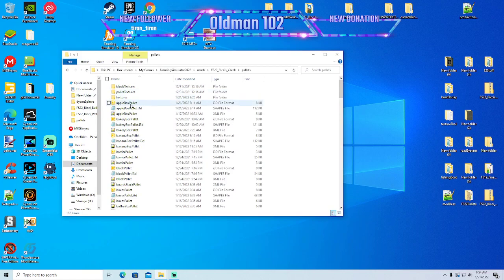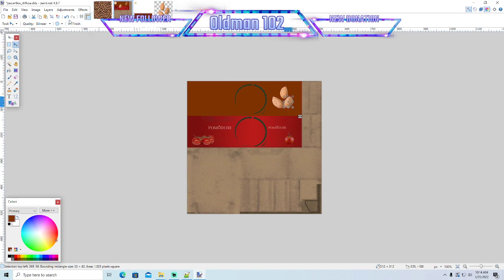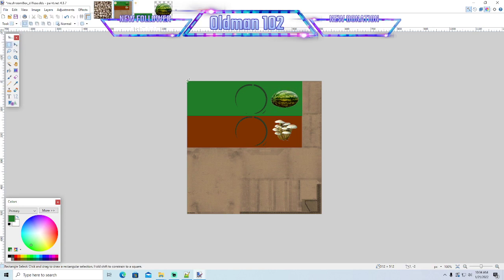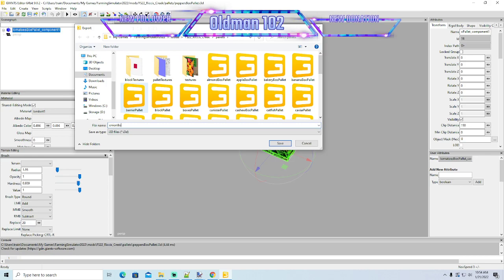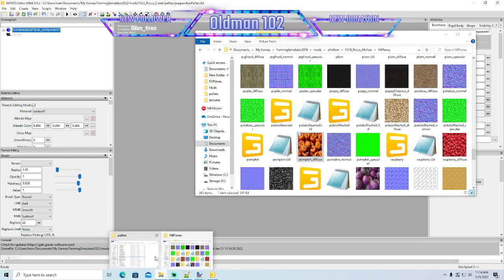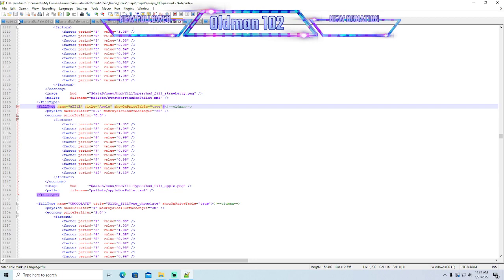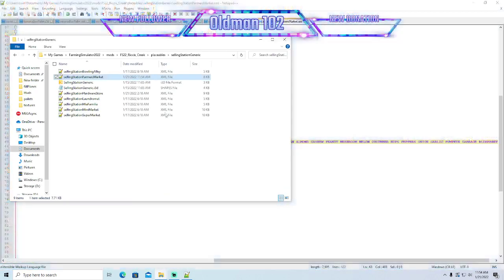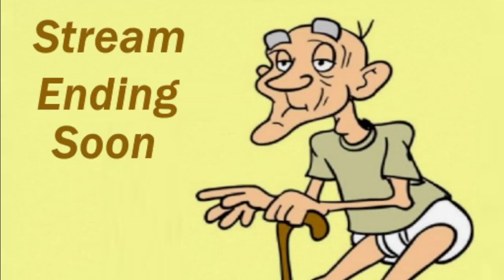FS22 Ricci Creek 4x map Working on update1